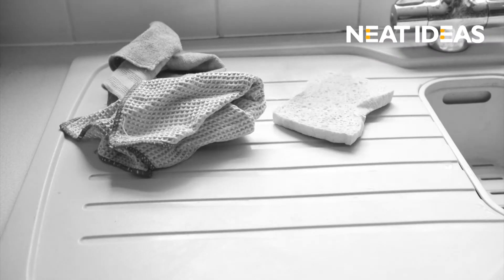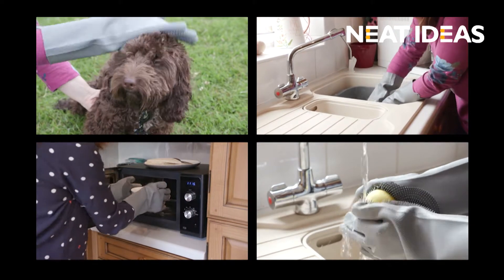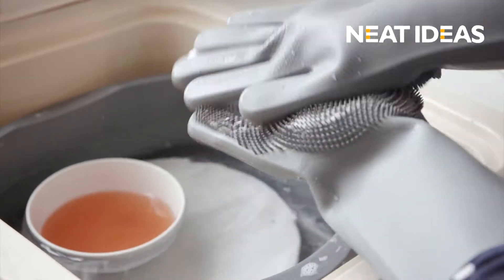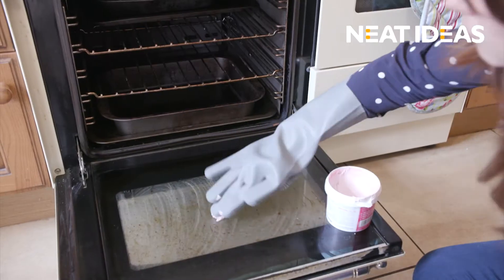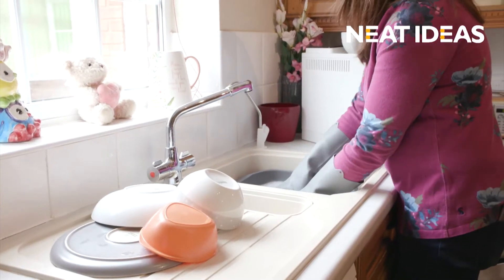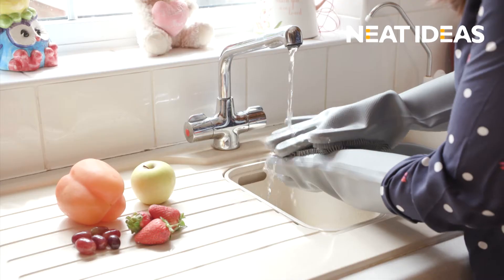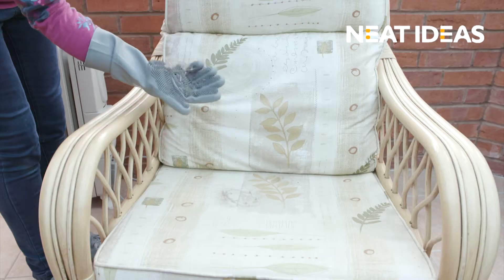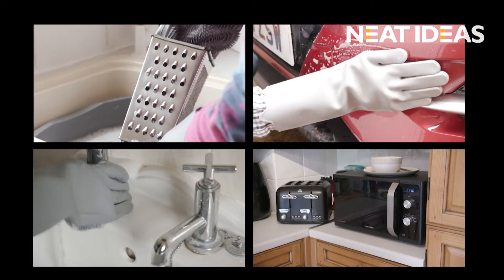Neat Ideas Scrubby Gloves HD 1